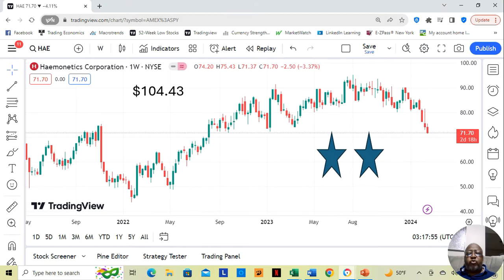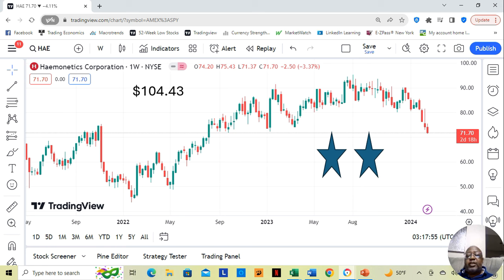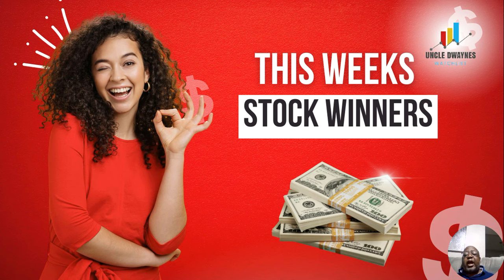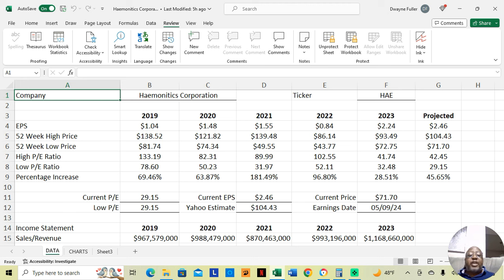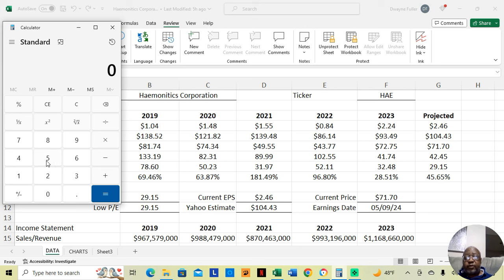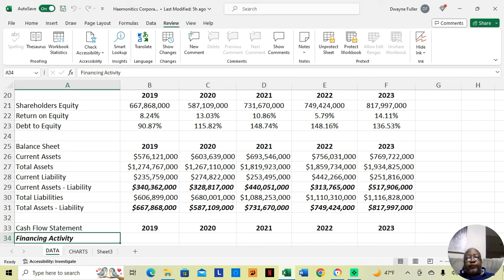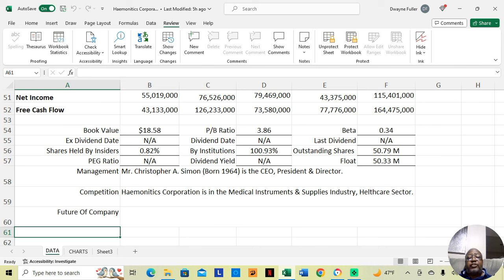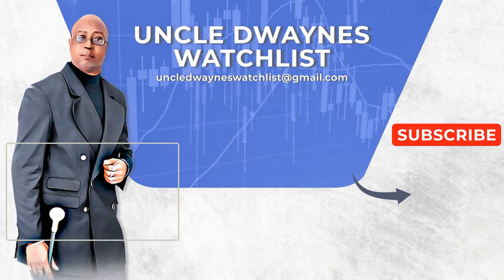Haemonetics Corporation Stock Analysis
Welcome to my in-depth analysis of Haemonetics Corporation's stock. In this video, I will explore the current state of Haemonetics Corporation's stock and unravel its future prospects.##